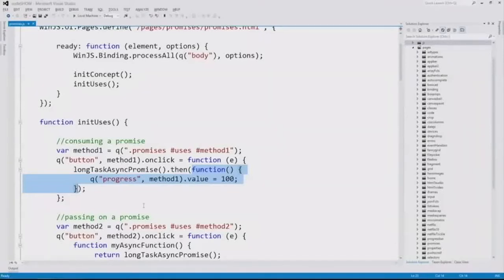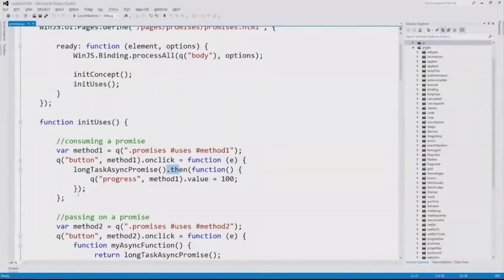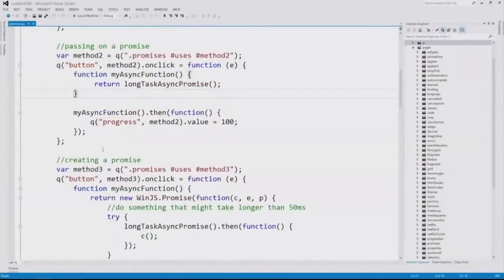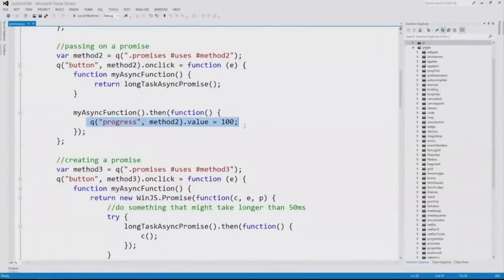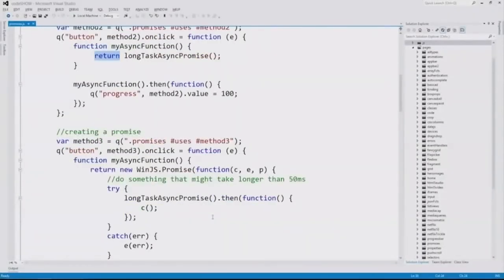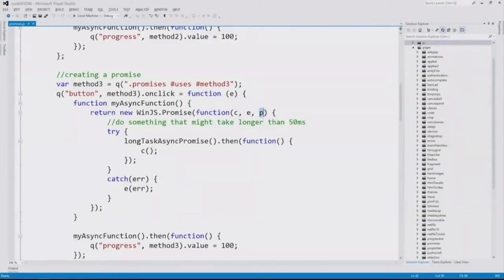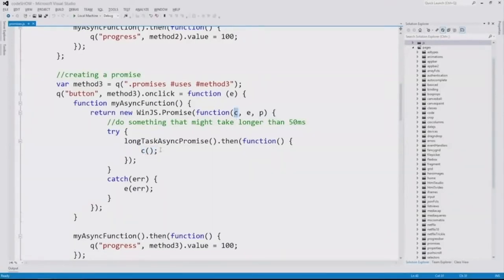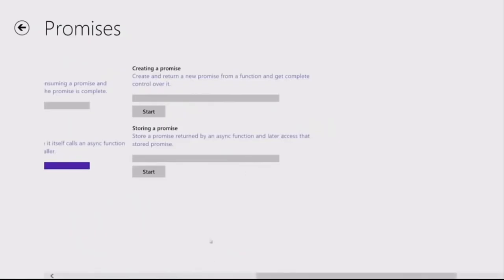Developing in HTML5 with JavaScript & CSS3 Jump Start #12